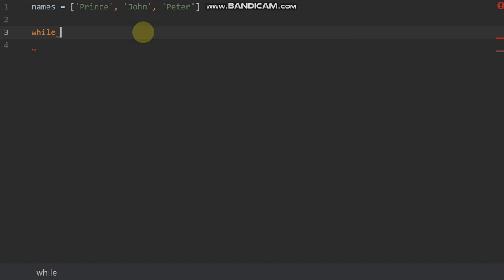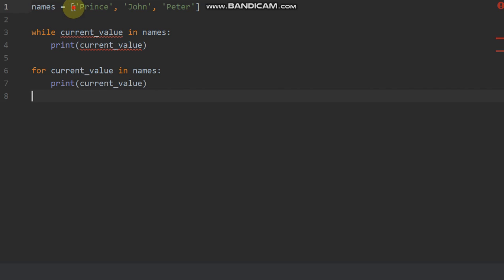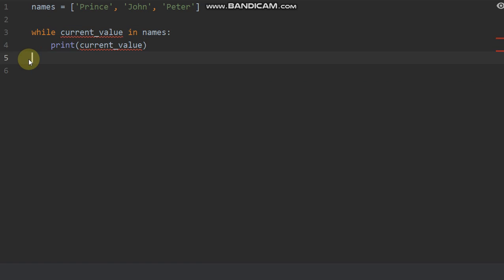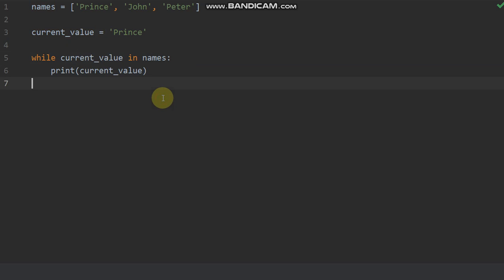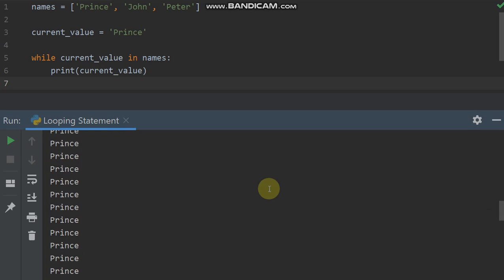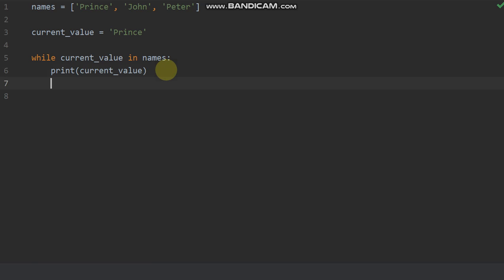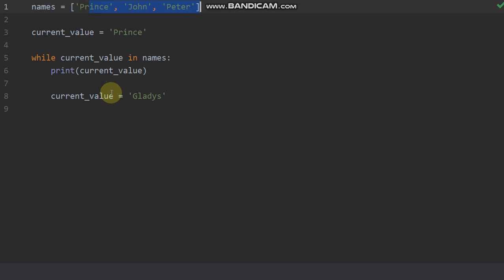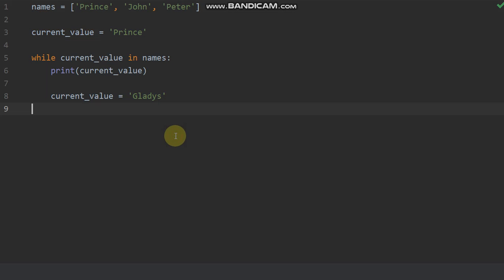Python Basics - Part 18 (Implementation of While Loop)